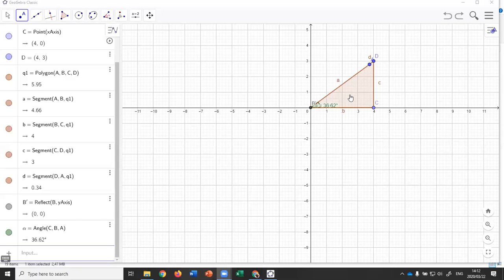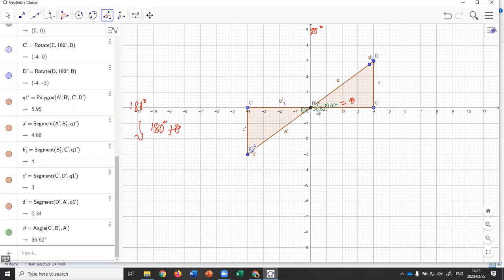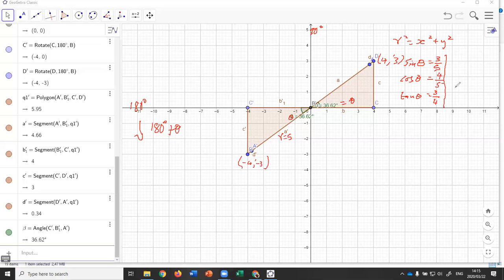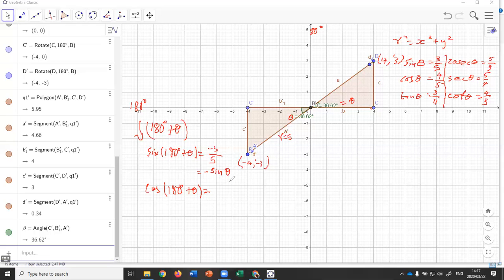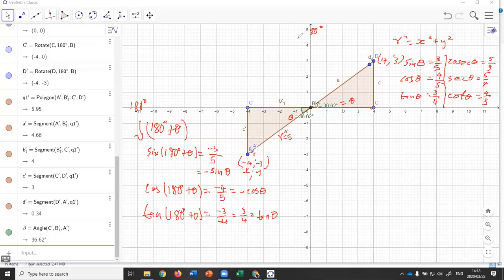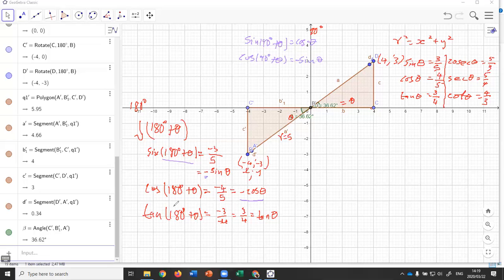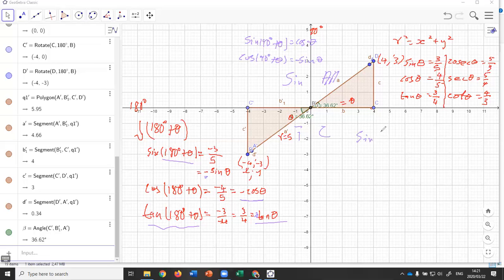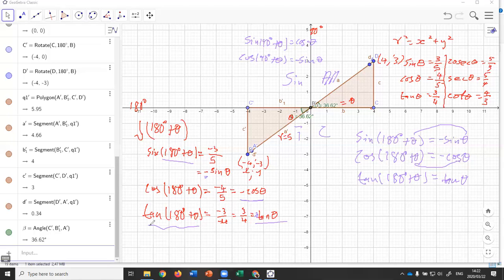Grade 11 (180 + x) reduction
180 reduction